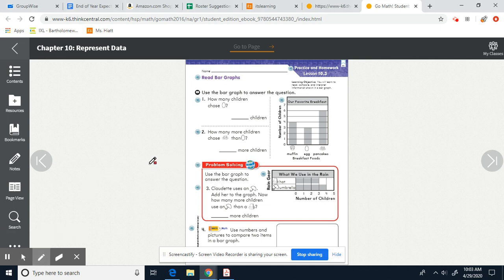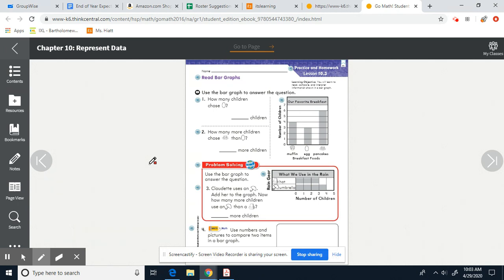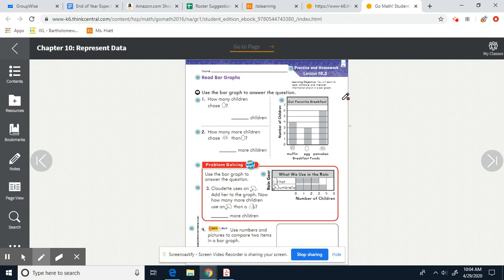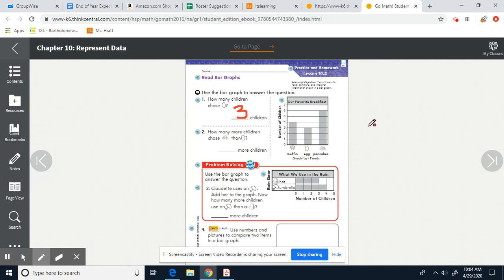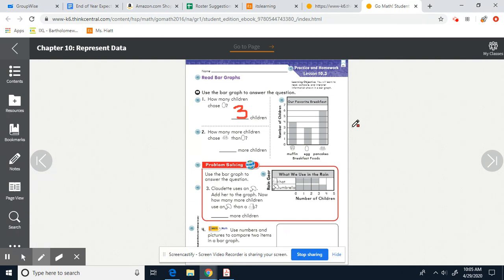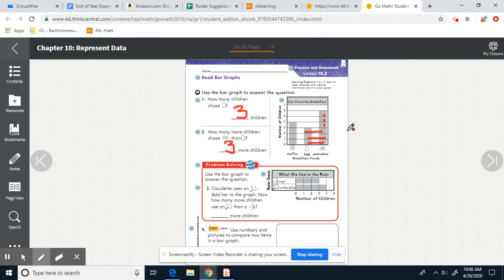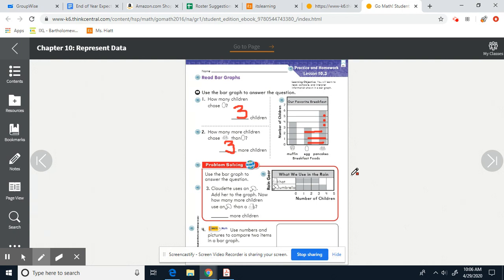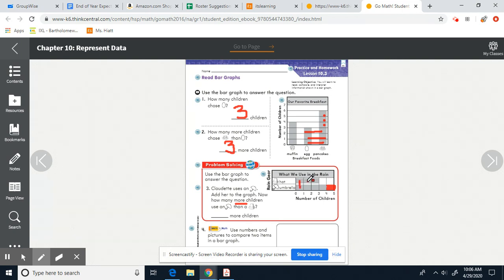Untitled: Apr 29, 2020 10:07 AM